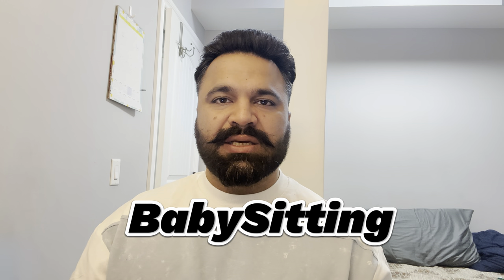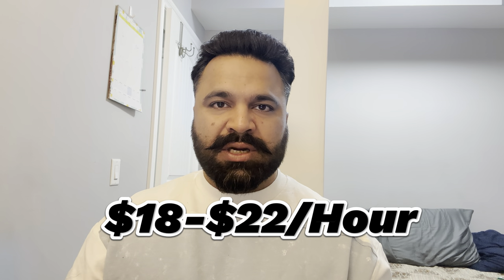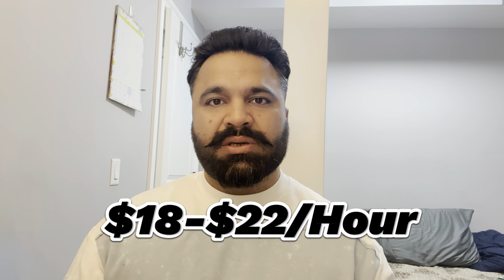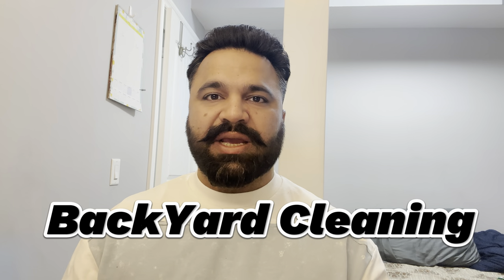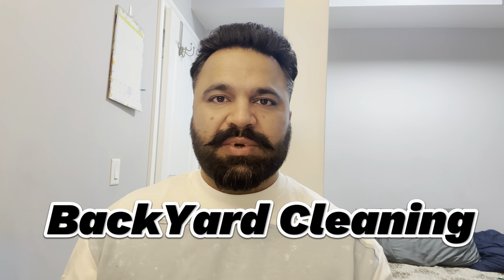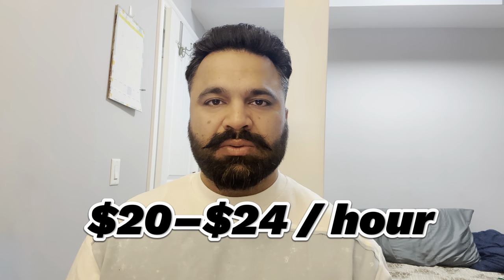5 Best Cash Jobs in Canada 2024 | Canada Dreamers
Looking for the best cash jobs in Canada for 2024? In this video, we explore the top 5 opportunities to earn cash quickly and efficiently. From flexible part-time gigs to full-time positions, discover the best ways to boost your income without the hassle of formal employment. Whether you're a student, freelancer, or just looking to make some extra money, these jobs offer great pay and convenience. Tune in to learn about roles like delivery driving, freelance work, bartending, landscaping, and tutoring. Start maximizing your earnings with these in-demand cash jobs today!